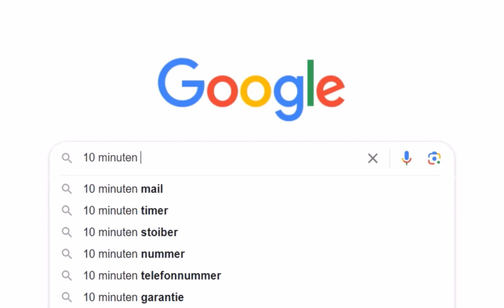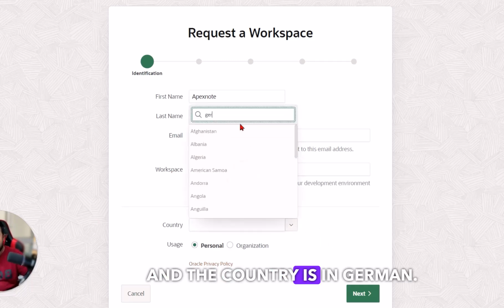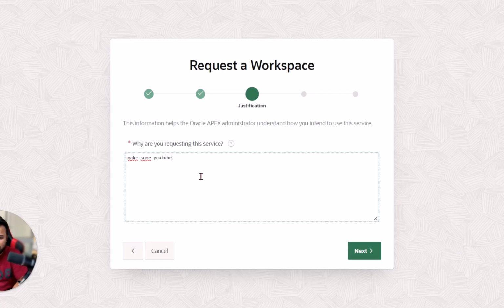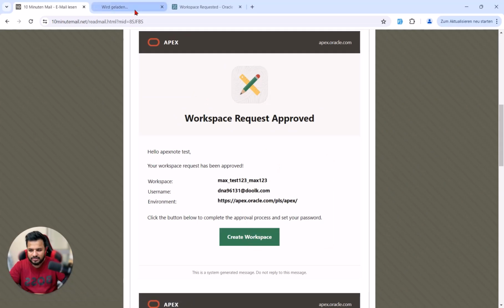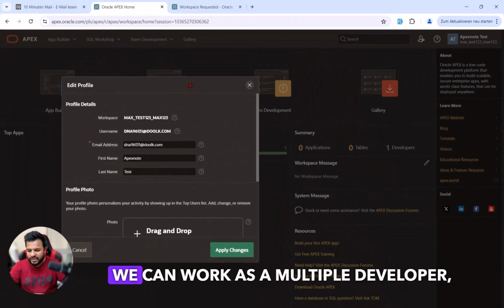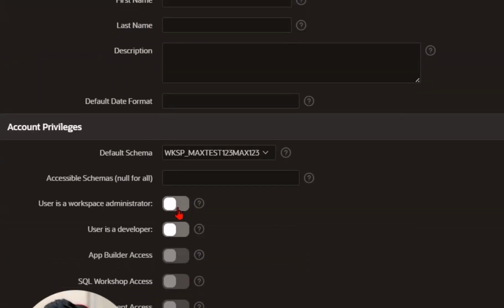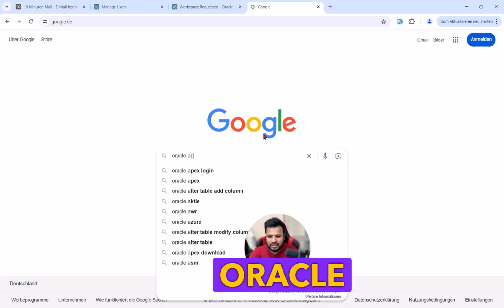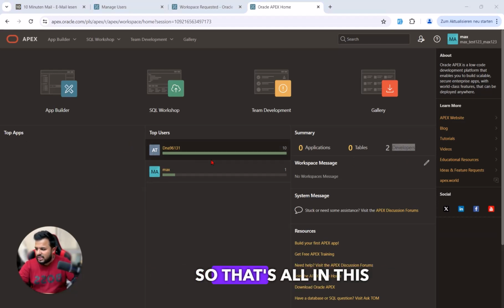How to Create a Free Oracle APEX Workspace with Multi User Access in an Easy Way 😎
In this tutorial, I will guide you through the process of easily creating a free Oracle APEX account and setting up a workspace for multiple users. This is perfect for teams and developers who want to work together on projects!

In this video, you will learn:

- How to create an Oracle APEX account.
- Steps to set up a workspace that grants access to multiple users.
- Tips for optimal use of your Oracle APEX workspace.

Ideal for beginners and advanced developers who want to make their projects more efficient.

Description:
Learn how to create a FreeOracleAPEXAccount and set up a MultiUserWorkspace with this StepByStep guide.

Explore how OracleAPEX can streamline your LowCodeDevelopment processes and improve ProjectManagement efficiency. Whether you’re a Beginner or an AdvancedDeveloper, this video is packed with actionable tips to help you work smarter.